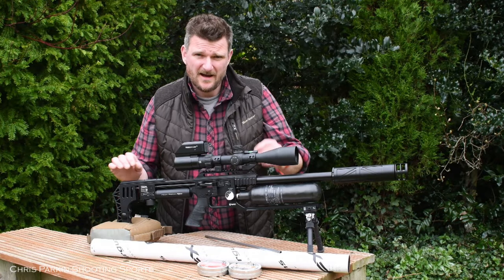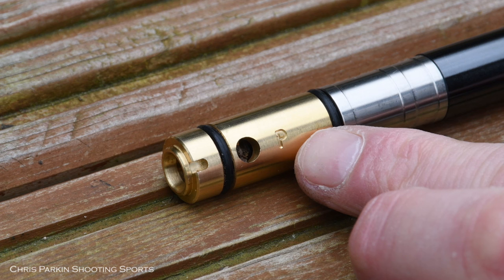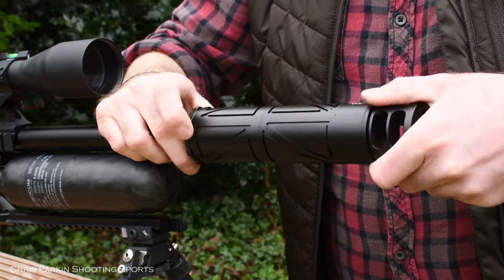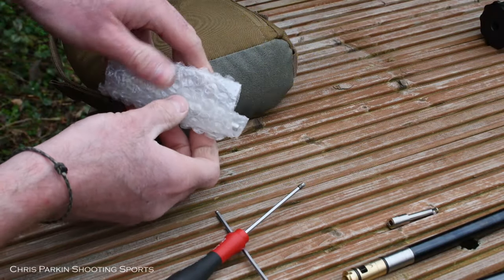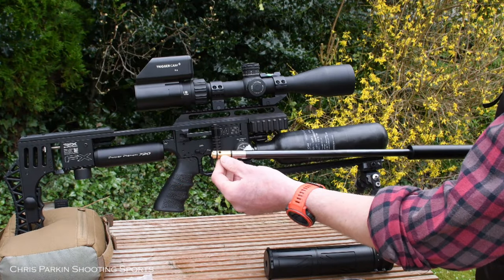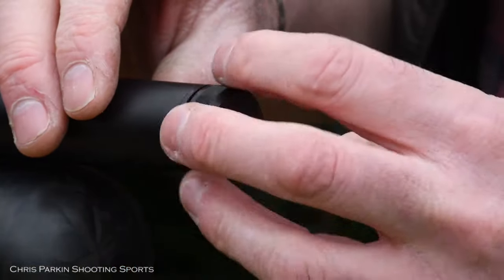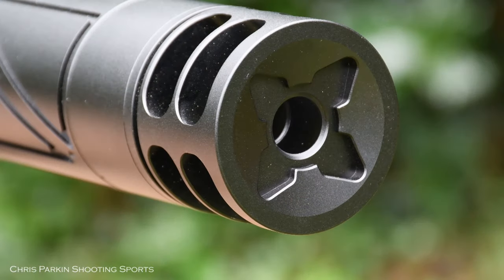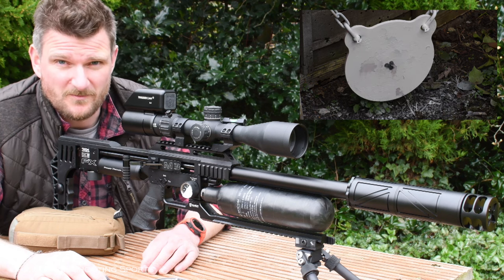FX Impact M3 FAC barrel change